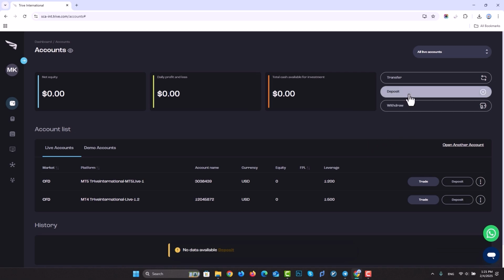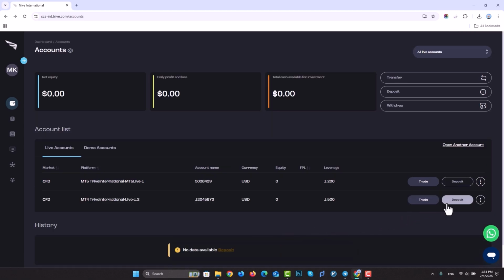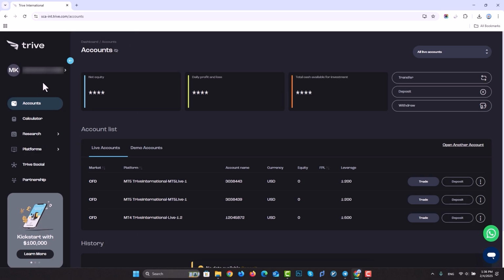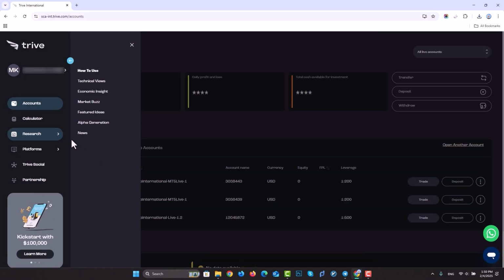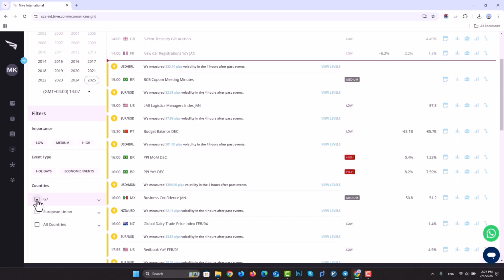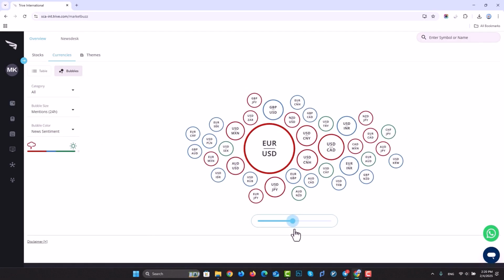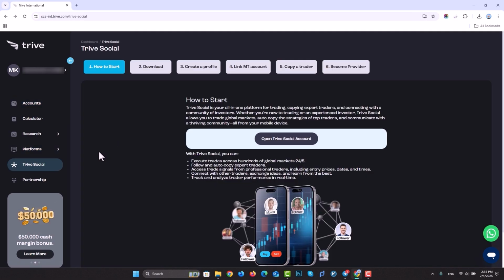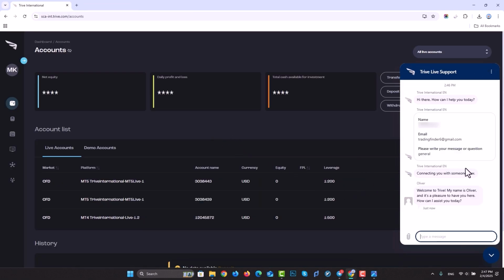💎 Trive Broker Dashboard 2025 [Accounts, Tools, Funding, and Research] - [TradingFinder]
☄️Trive Broker Dashboard – Your Ultimate Trading HQ

✨ Discover powerful analytics and monitor key performance metrics like client activity, trade volume, open positions, and rebate summaries — all in one dashboard!

🔍 Stay ahead with real-time enhanced indicators, intuitive filters, and seamless tracking of rebates, account tiers, and trade history.

🚀 Whether you’re an Introducer Broker (IB) or a trader, this dashboard gives you transparent insights and efficient control over every aspect of your trading operations.

00:00 Intro
00:09 Account dashboard overview
00:28 Internal transfers demo
01:07 Deposit options guide
01:38 Withdrawal methods explained
01:59 Live vs demo
02:51 Edit account info
03:39 Open new account
04:33 Profile settings access
05:44 Performance calculator use
06:14 Research section overview
06:31 Technical analysis view
07:19 Economic calendar explained
08:18 Market buzz feature
09:52 Featured trading ideas
10:28 Alpha Generation guides
11:07 Download trading platforms
11:27 Trive Social intro
12:44 Partnership application
12:54 WhatsApp support access
13:08 Live support connection